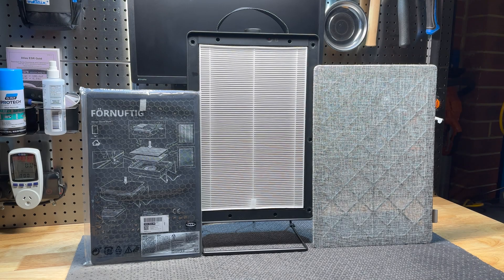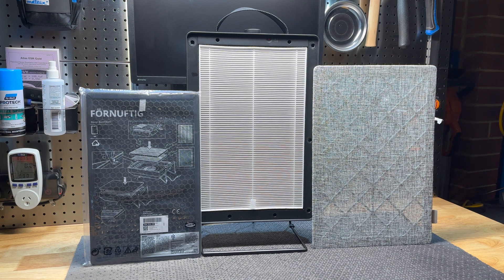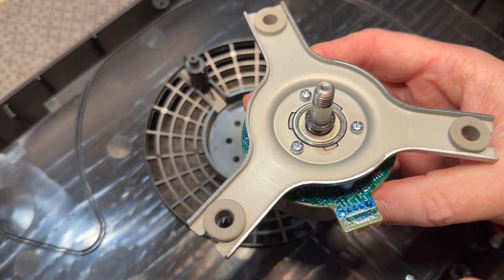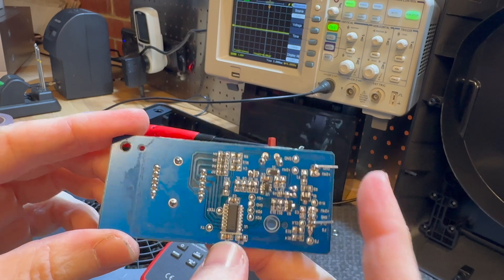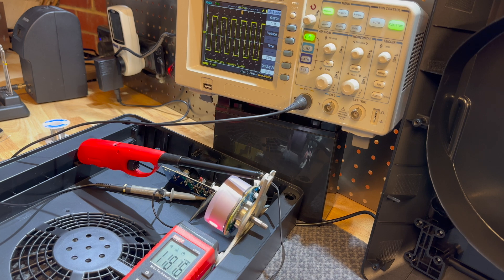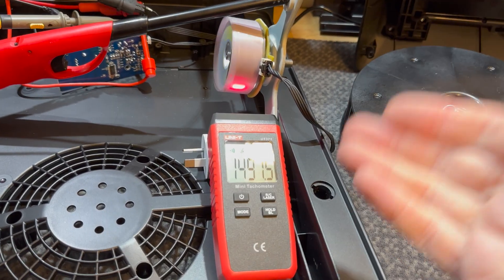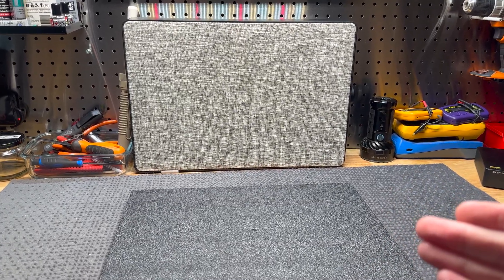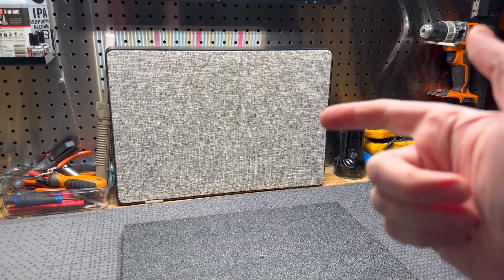DIY Soldering Fume Extractor / Teardown (IKEA FÖRNUFTIG)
In this video we setup a new fume extractor on the work bench and see if there is anything decent inside the IKEA FÖRNUFTIG.